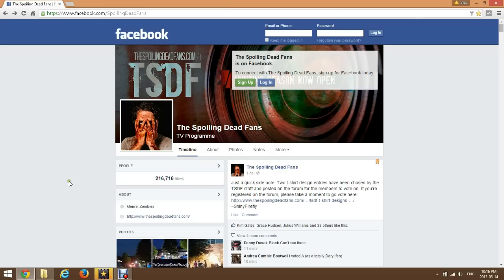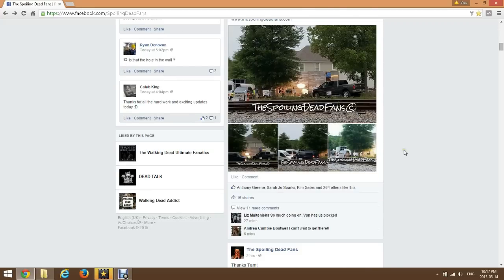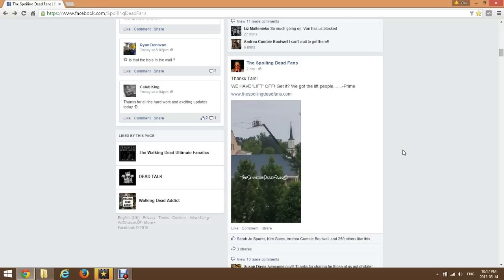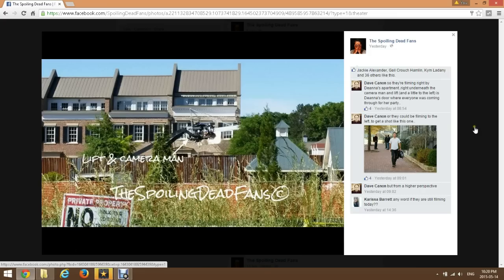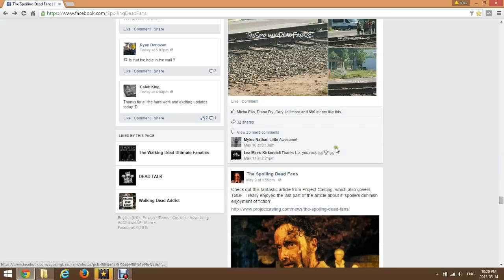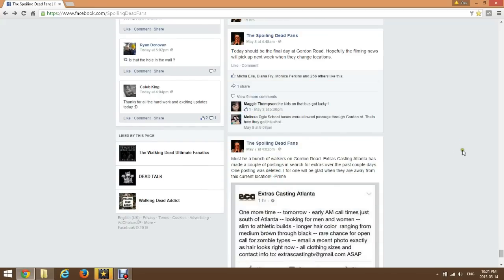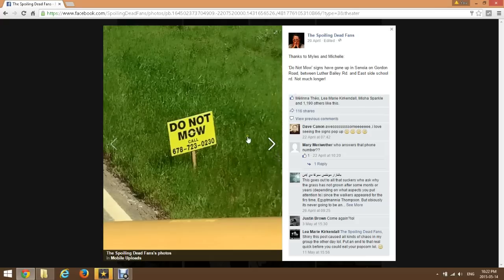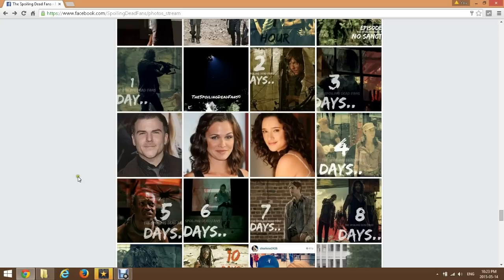The Walking Dead Season 6 Spoilers!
Alright what's going on guys it's Trev back again here to bring you antoher video.  In this one I will be giving my thoughts on some recently released spoiler pictures for the walking dead season 6.  Spoiler warning of course.

For more awesome filming pictures

So in these pictures we can clearly see that the wolves are going to walker bomb Alexandria and it looks like do quite a bit of damage in the process.  How many of them will there be attacking and will this occur in the season premiere or will it be in the first few episodes we will have to wait and see.  We also have another picture of Norman Reedus as Daryl standing with Greg Nicotero as it looks like they are getting ready to film something as well.  Will Daryl be at Alexandria when the wolves attack?  We'll have to wait for the walking dead season 6 to see.  I definitely wanted to let you guys know about the site and their facebook page as they do some awesome work and at least it's something we can check out until we get the official trailer or behind the scenes.